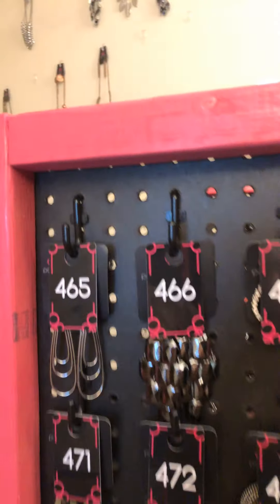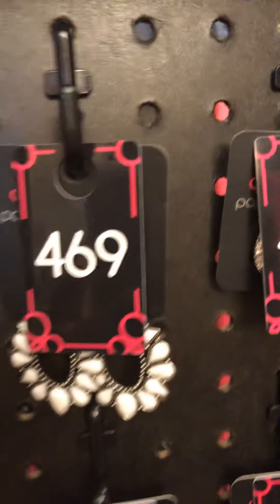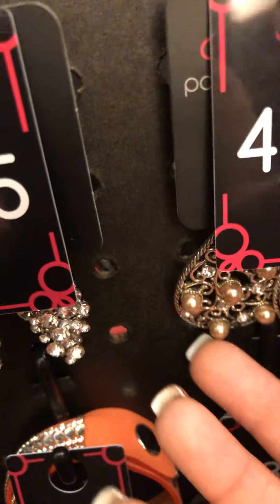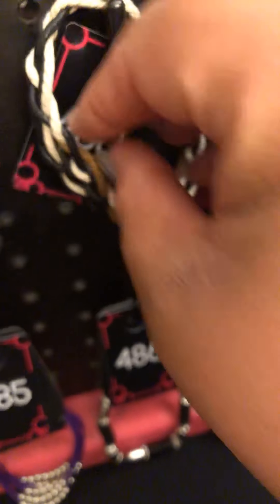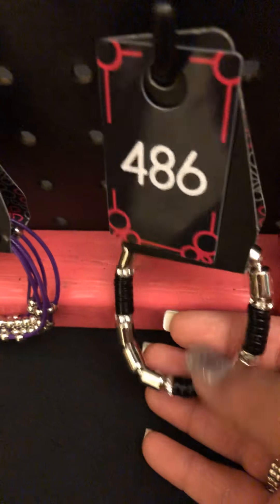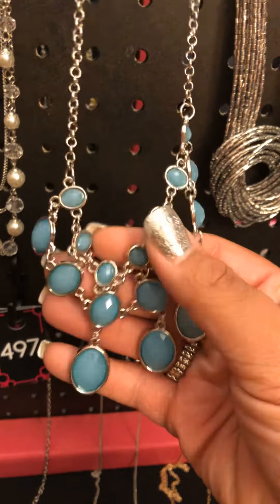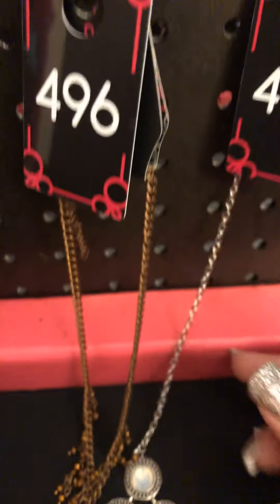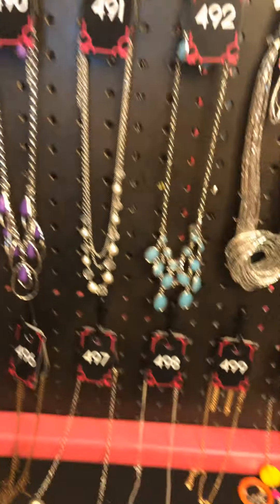Sparkle Shop Shimmer Session Recap 6/23/20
Join me for our Tuesday Treats Recap ! See everything you may have missed in a quick fashion ! Simply comment sparkle and number to claim !